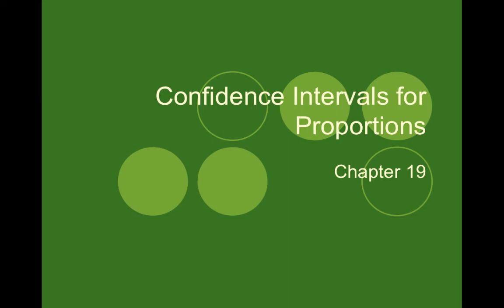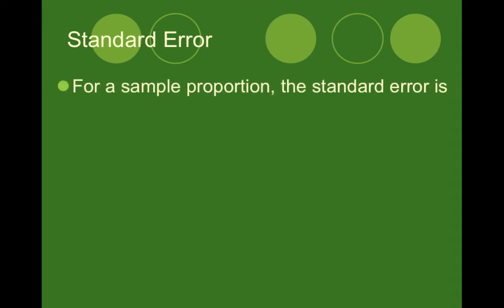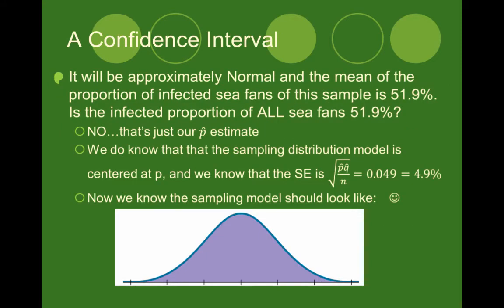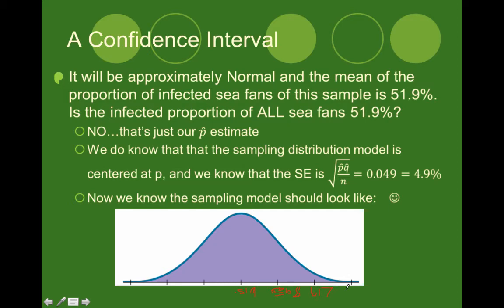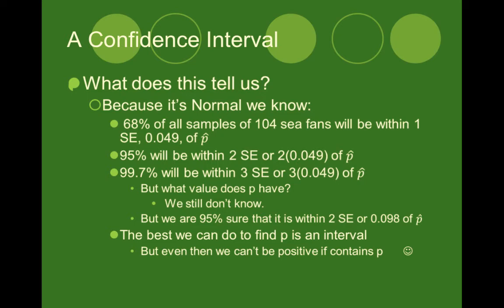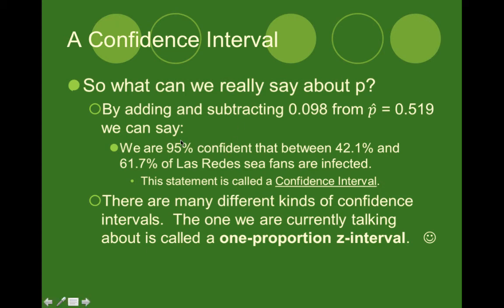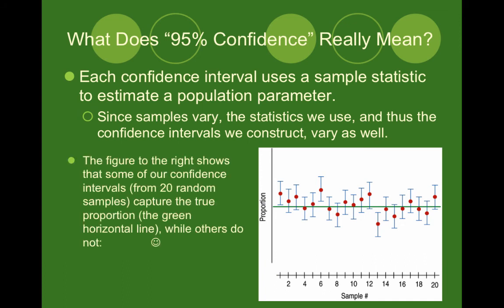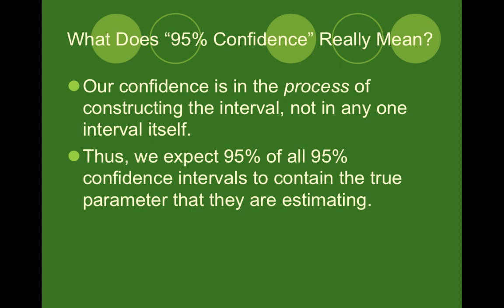Chapter 19 - confidence intervals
Table of Contents:

00:31 - Standard Error
01:39 - Standard Error